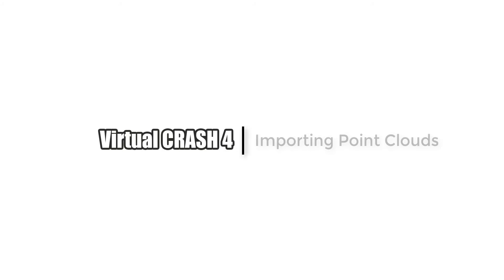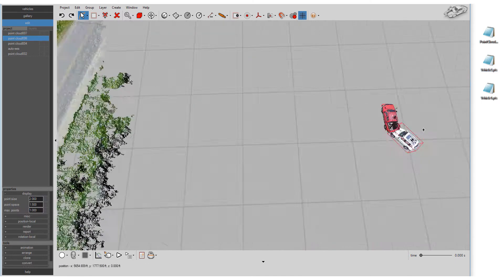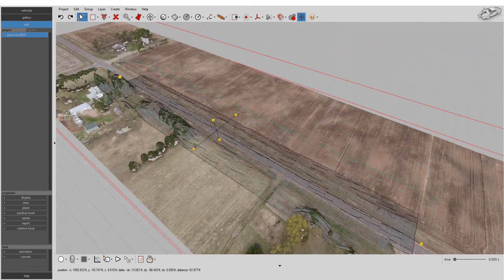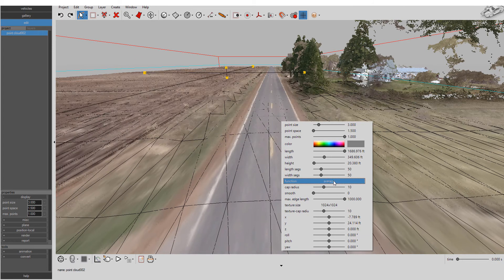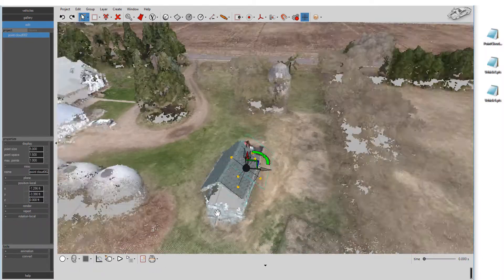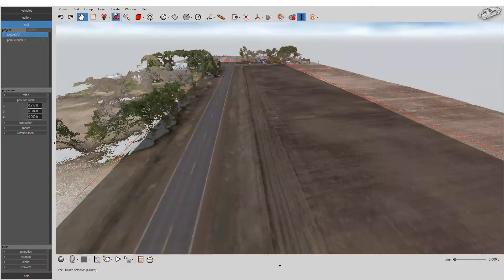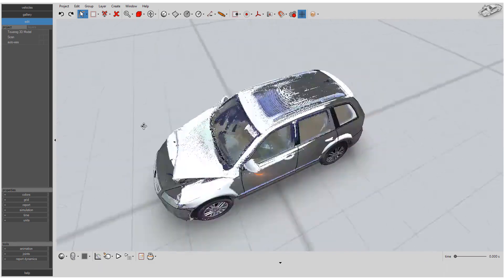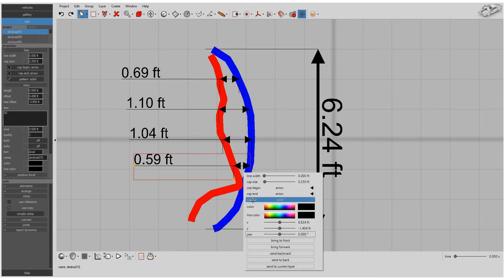Virtual CRASH 4 | Importing Point Clouds